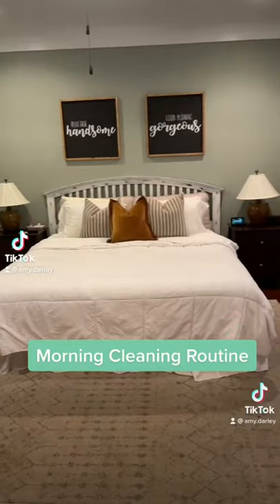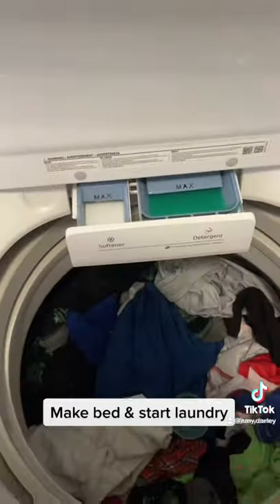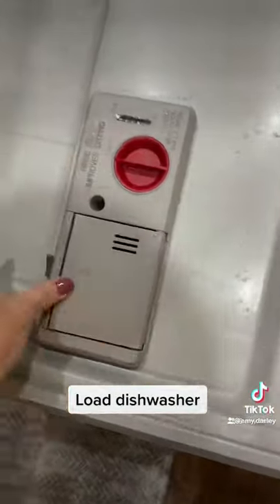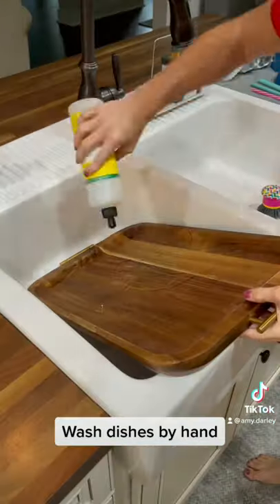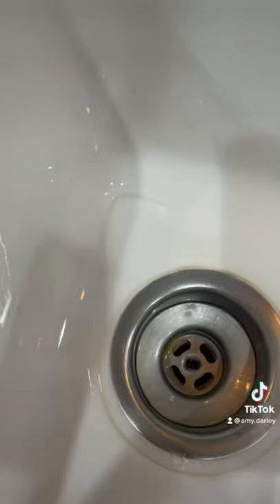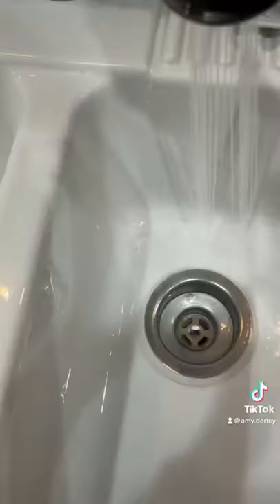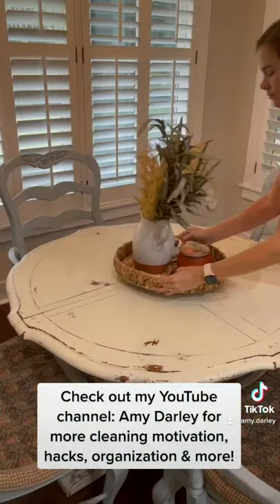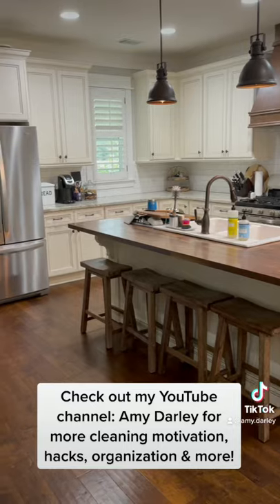Morning Cleaning Routine